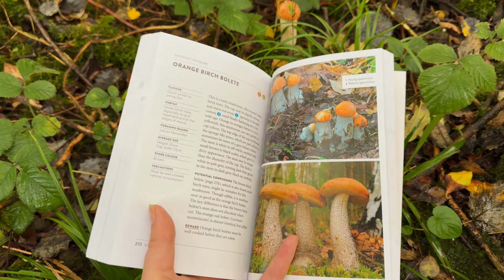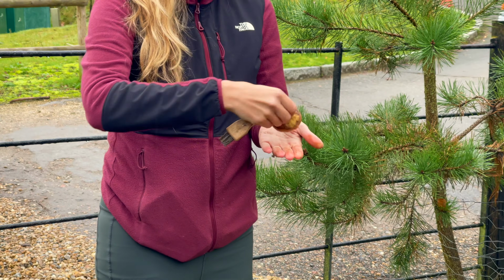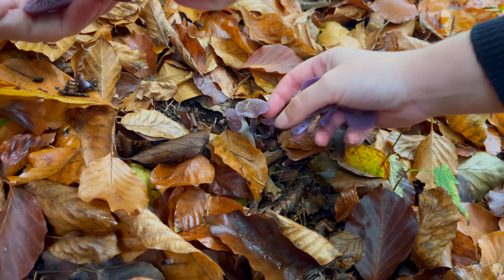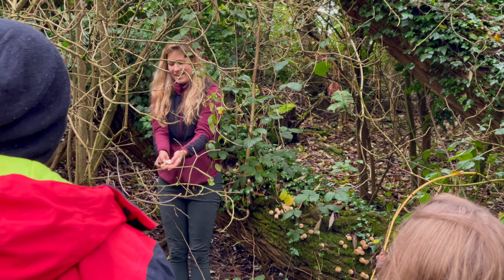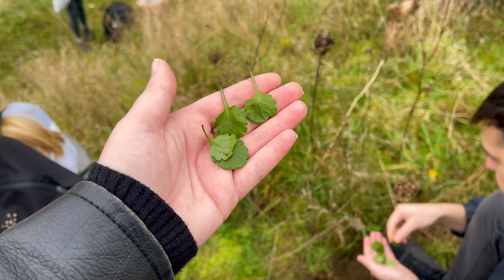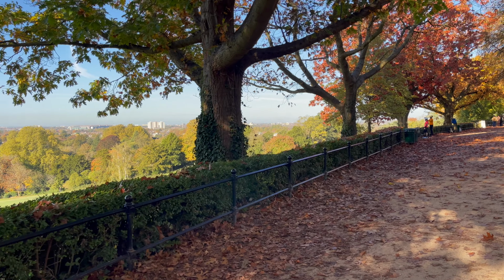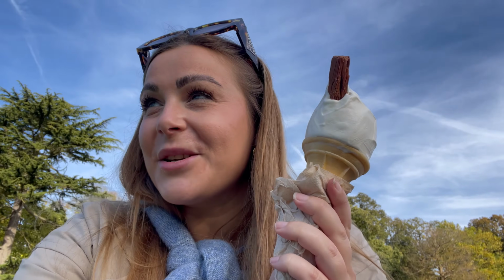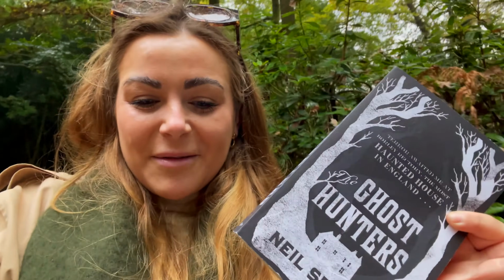Autumn Road Trip Vlog: Totally Wild Mushroom Foraging, Cozy Meals & Halloween Lights!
Join me on a cozy autumn road trip as we embrace the beauty of fall! 🍂 In this vlog, I embark on an exciting foraging course to discover the world of edible mushrooms. Watch as I gather fresh fungi and cook a delicious meal from our finds, celebrating the flavours of the season.

After our culinary adventure, we unwind at the stunning Harbour Hotel Richmond, where comfort meets elegance. 🌟 Enjoy a leisurely stroll through the picturesque Richmond Park, soaking in the vibrant autumn colours.

As the night falls, we head to the enchanting Halloween light show at Kew Gardens, a magical experience that captures the spirit of the season. 🎃✨

If you're looking for inspiration for your own autumn adventures, this vlog is packed with cozy vibes, delicious food, and stunning scenery.

Tim Beek - Ghost
Chill - Lazy Walk